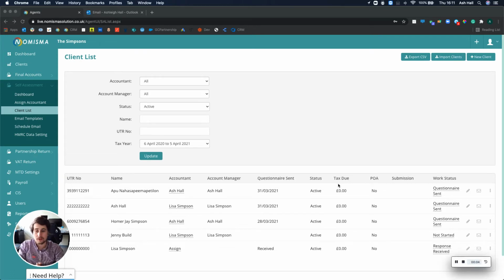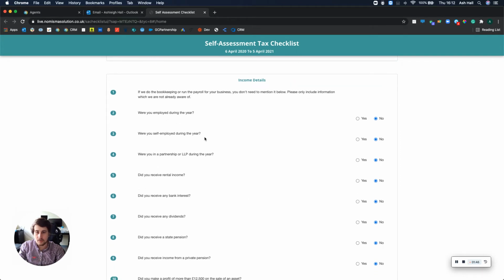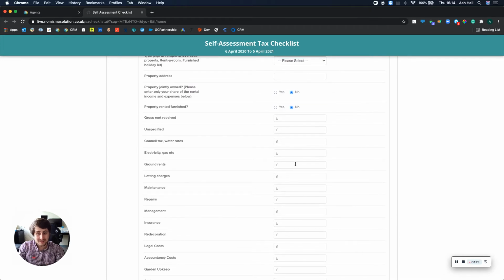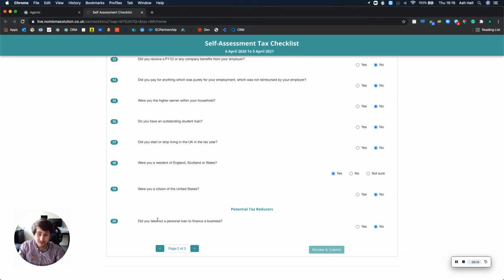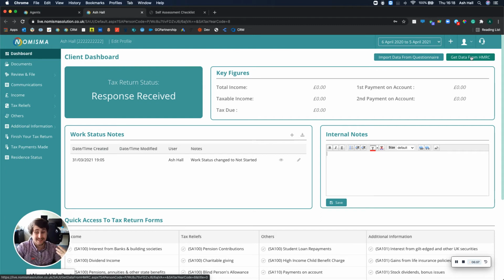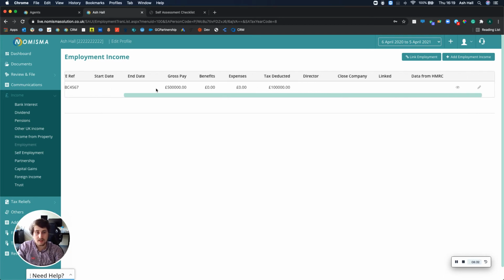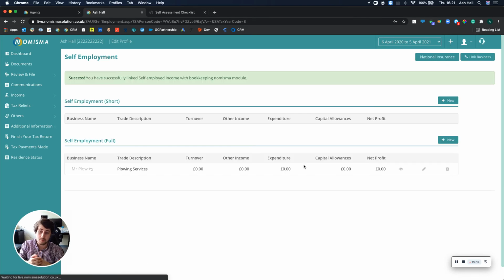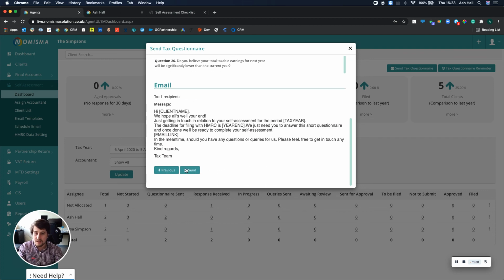Self-assessment advanced questionnaire, automatically populates your tax returns!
We've upgraded our personal tax questionnaire. Now, upon submission and receipt of your client's response, you'll have the option to automatically populate several areas of your self-assessment with the click of a single button!

We're currently giving away 1,000 licences of our bookkeeping and payroll software. Ideal for accountants and bookkeepers to use in-house or give to their clients. If you're interested get in touch!: